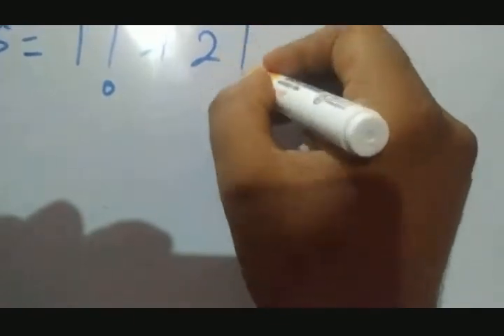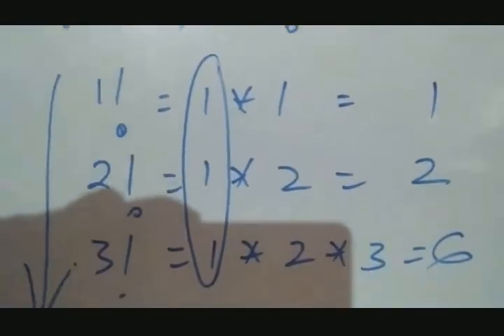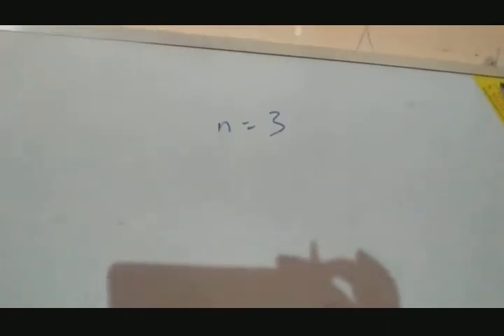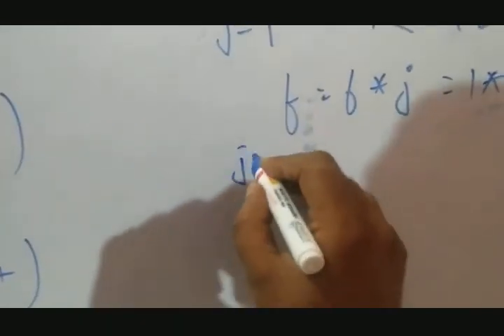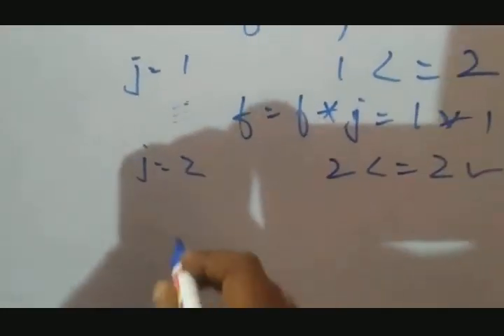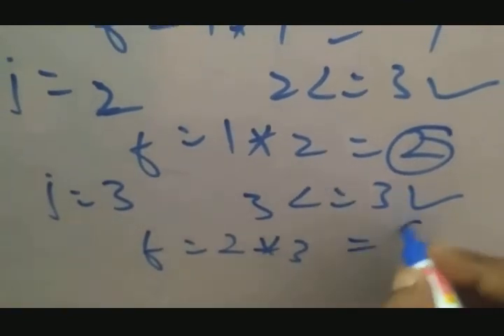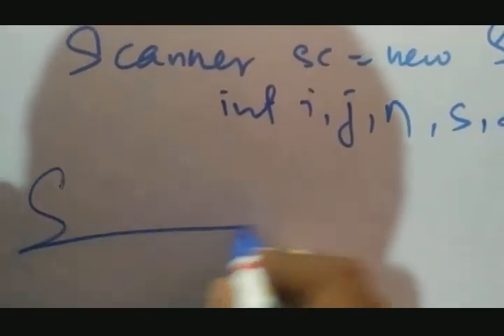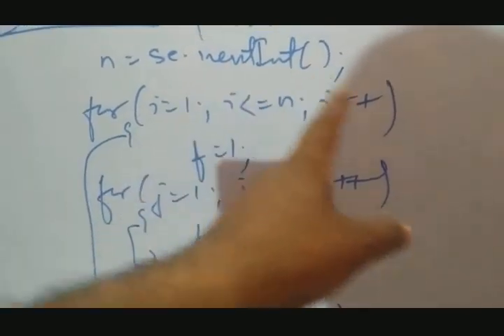Nested for factorial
Calculation of factorial